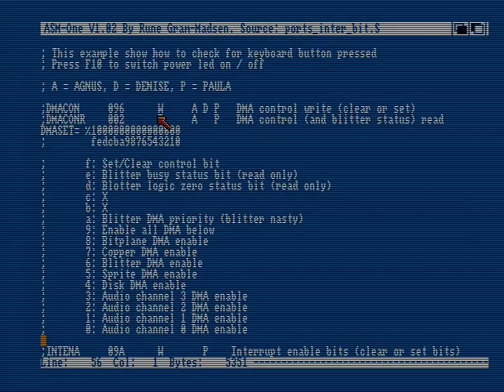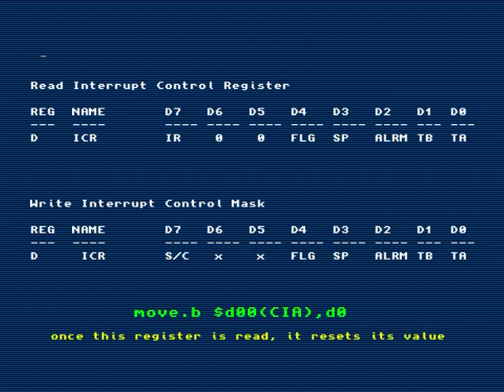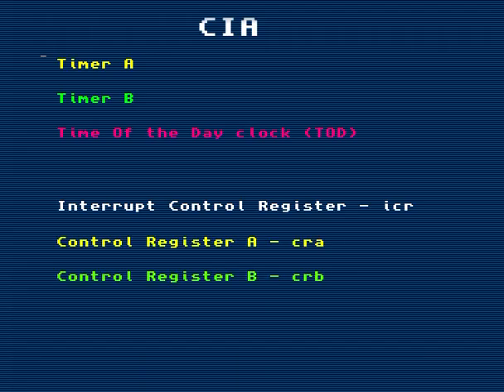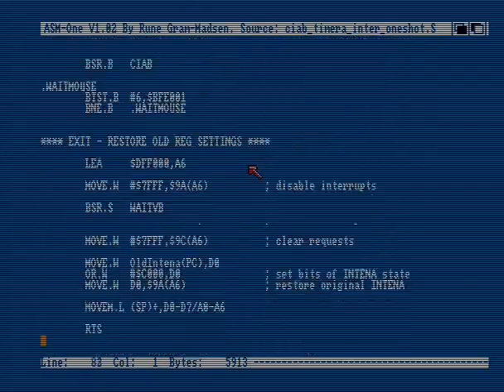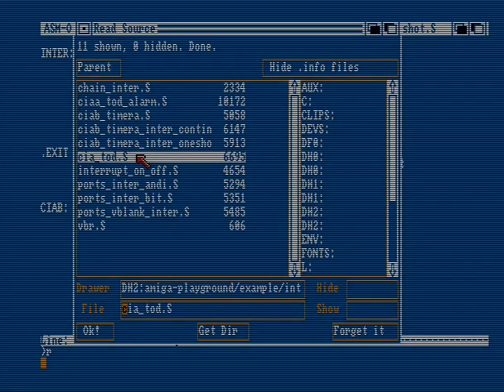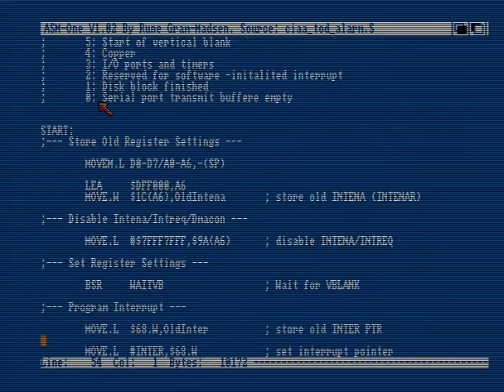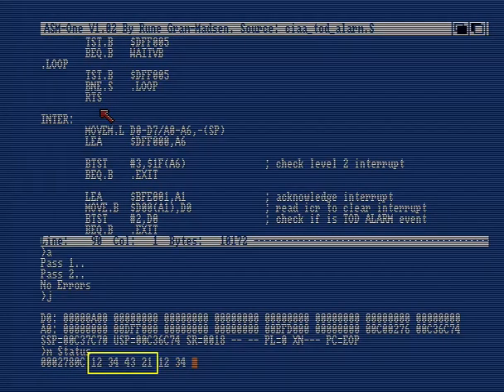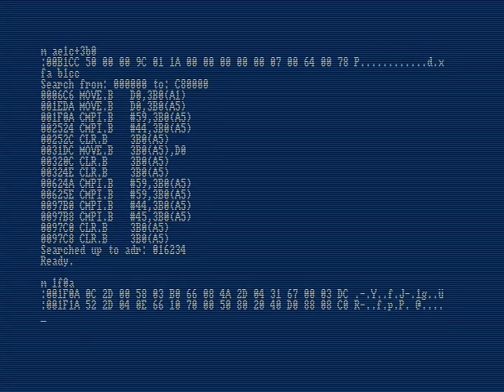Amiga Assembly code tutorial - Keyboard handling and CIA - part 2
On the second part of this journey dedicated to the interrupts we'll show many examples about keyboard handling and a lot of details about CIAA & CIAB interfaces

00:00:00 keyboard handling
00:03:28 CIAA & CIAB
00:05:14 CIAB Timer A
00:05:47 CIAB Timer A - Oneshot mode
00:07:01 CIAB Timer A - Continuos mode
00:07:53 CIAA / CIAB Time Of the Day (TOD)
00:09:41 CIA TOD Alarm
00:11:44 Speedball - Change keymapping